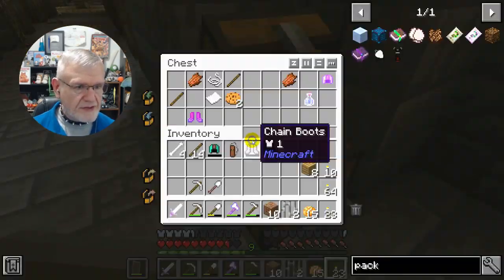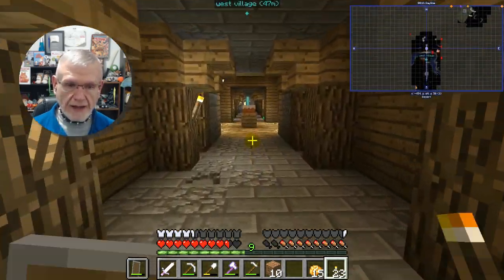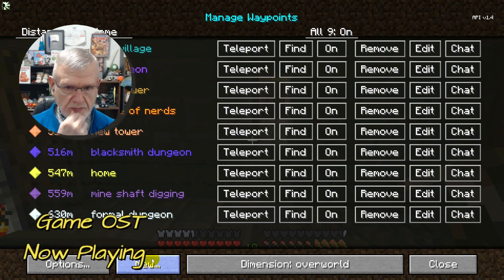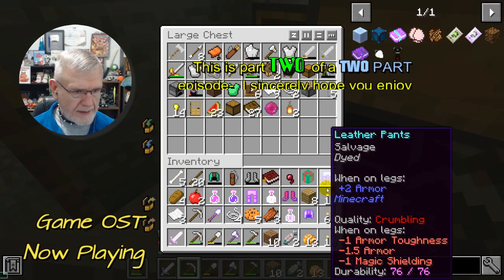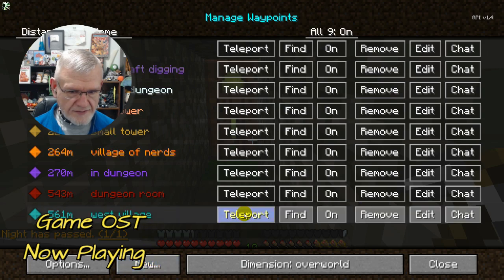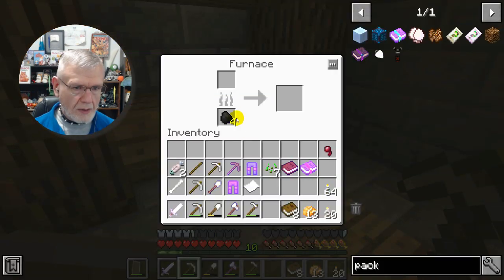Modded Minecraft - Cursed Wolf Roguelike #21 | Dungeon Delving Relaxation Series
Oh yes- we are going to OWN this dungeon! And I do a pretty good job of totally pwning all the noob mobs... well, until I get down to the SECOND sub-basement... HOKEY SMOKES

Amazon Wishlist

I am partnered with HumbleBundle.com! Please visit this link and buy some stuff- they are AWESOME!

Please send me a Postcard or keychain (or whatever you like; I ask only for postcards and keychains!):

NearlySeniorCitizen
Shelton, WA
98584

...is the NearlySeniorCitizen Facebook page!

I have a TWITCH page where I STREAM games and MORE! Come check it out!

And who knows, I may be there!